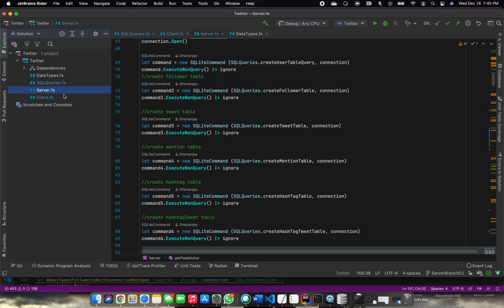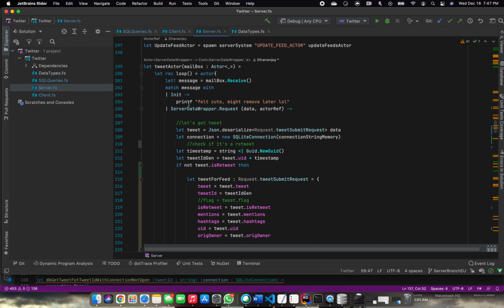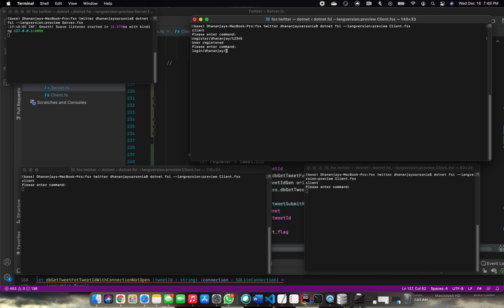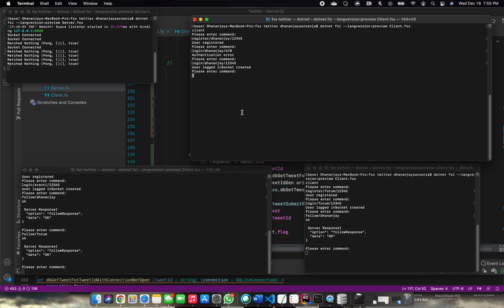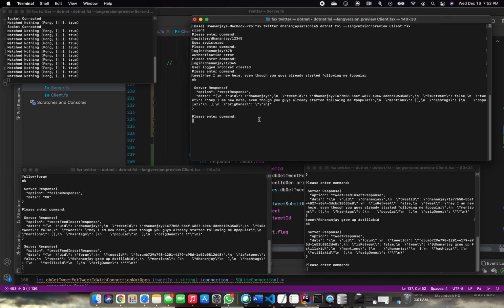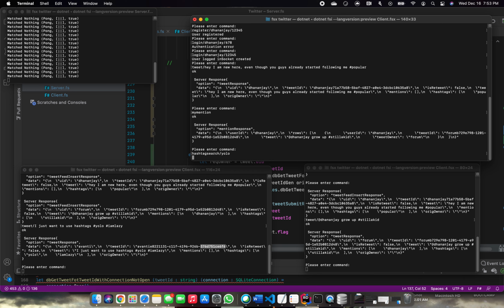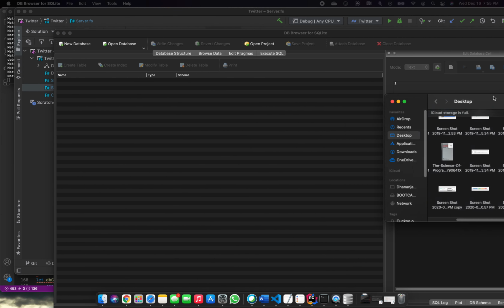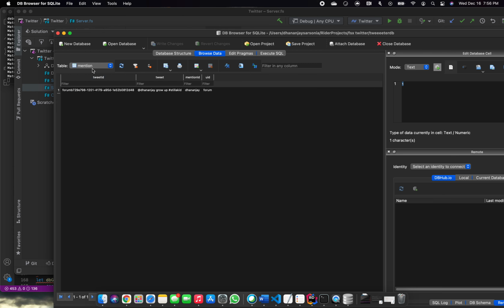Dos 4 2 final demo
DOS 4.2 demo